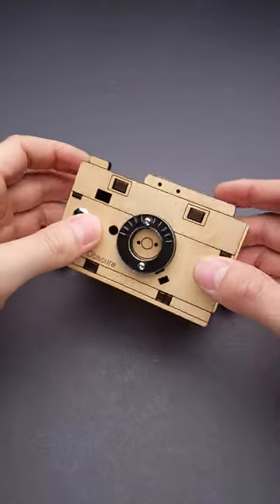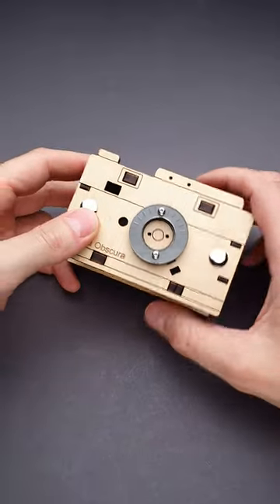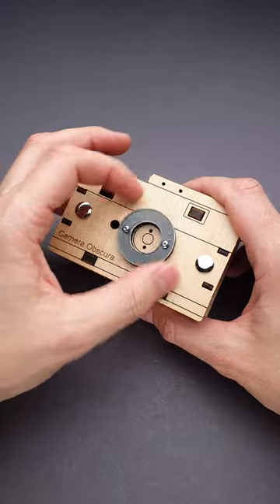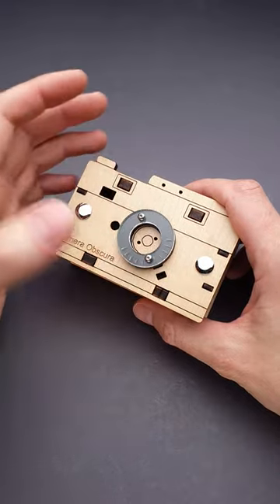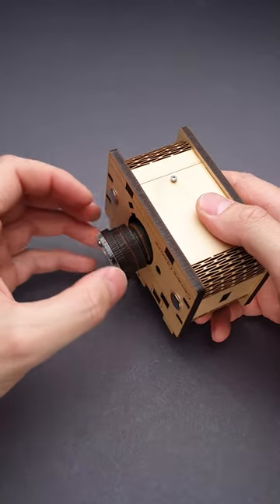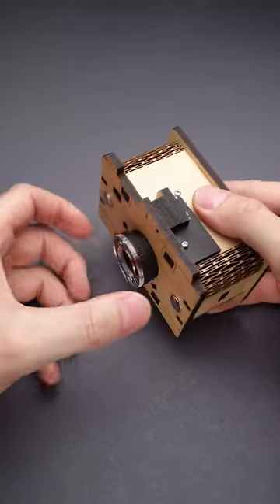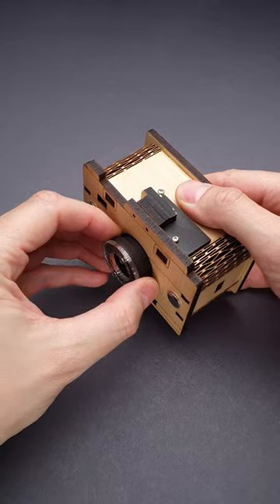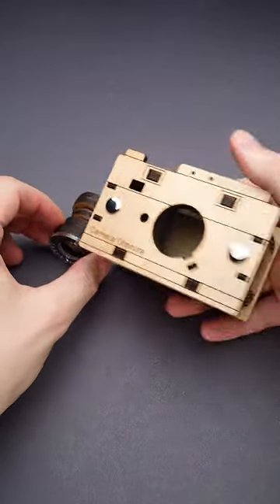Can you open the Photo box puzzle?